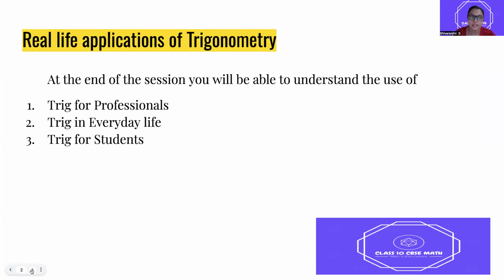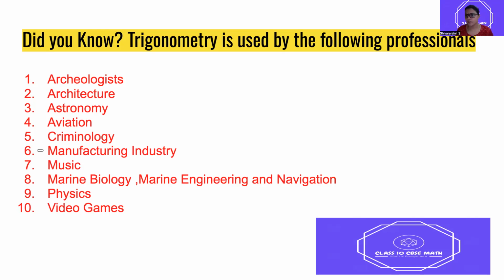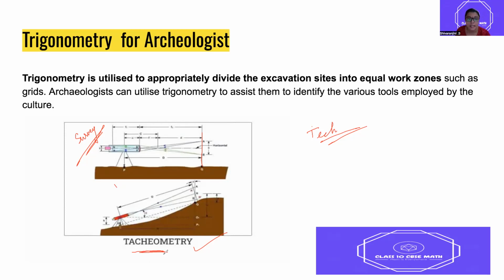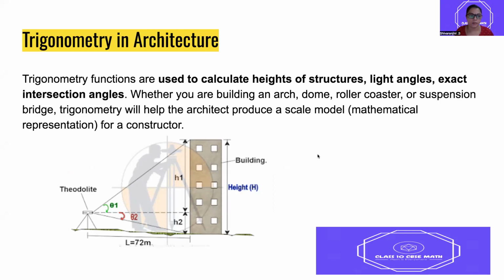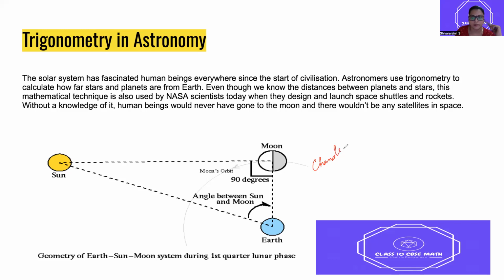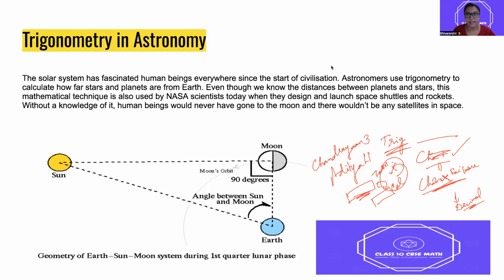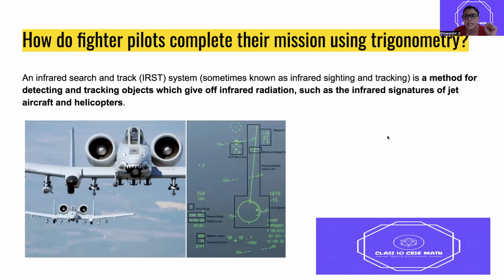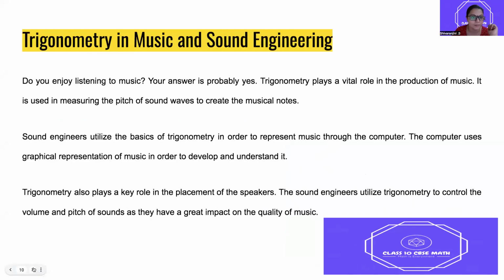What are uses and daily life application of trigonometry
Have you ever wondered as a Student: Where will I be able to use my knowledge of Trigonometry in my future? this one will help